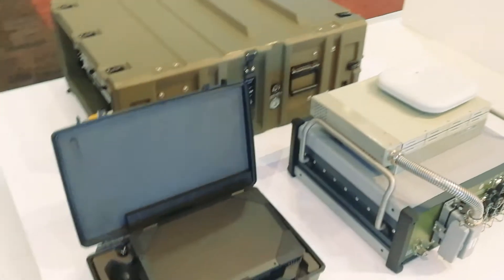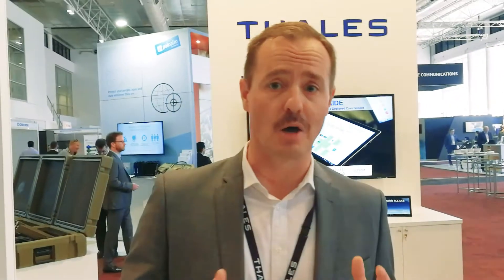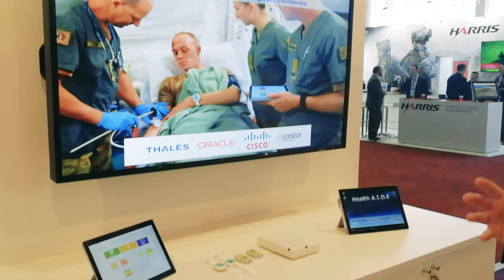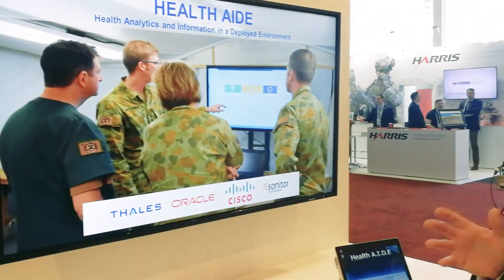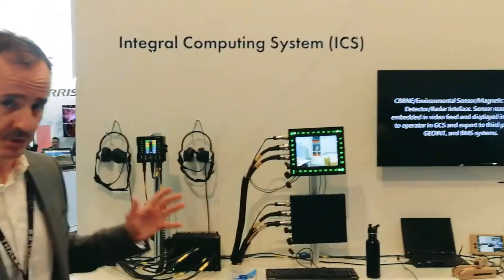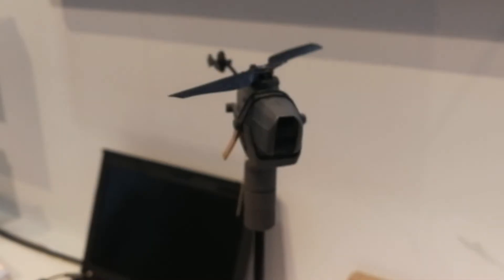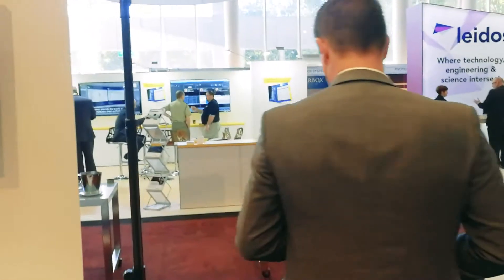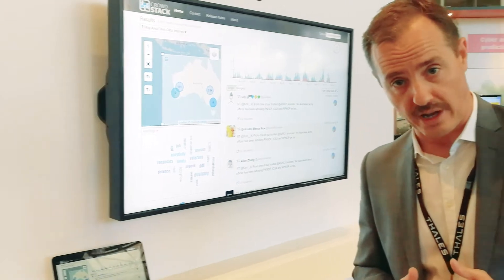Sam Keayes shares the Thales technology on display at MilCIS 2017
Sam Keayes, VP of Secure Communications & Information Systems Australia shows us the EDLAN offering, Health Aide, The Integral Computer System (ICS) plus Crowd Stack on display at MilCIS 2017 in Canberra, Australia.